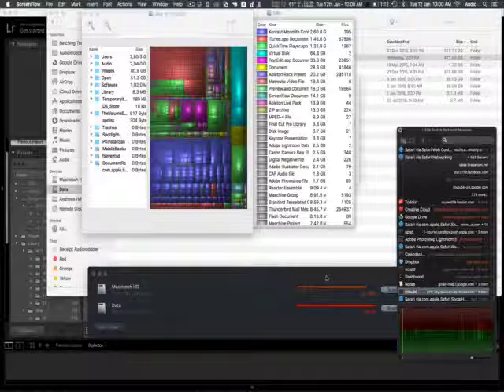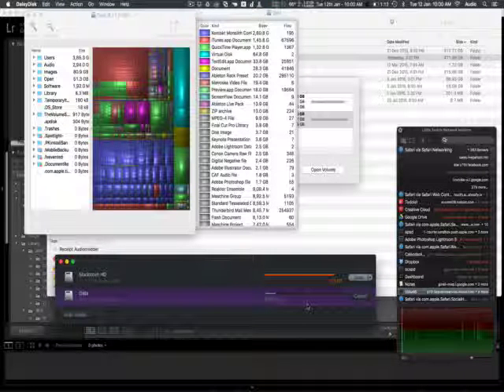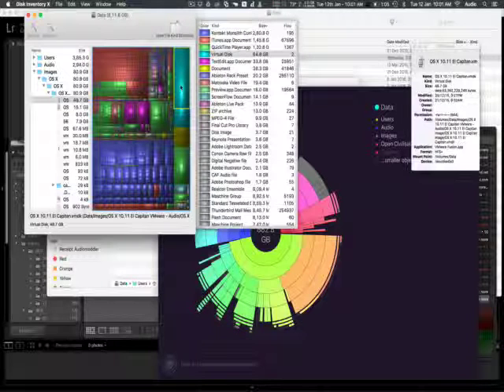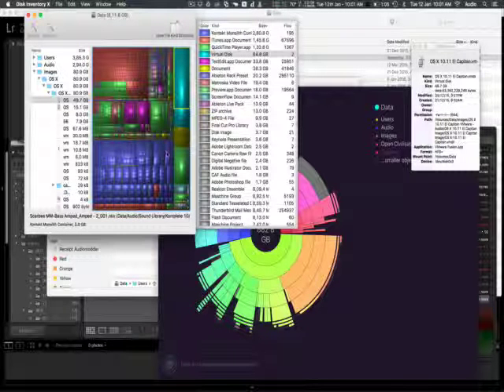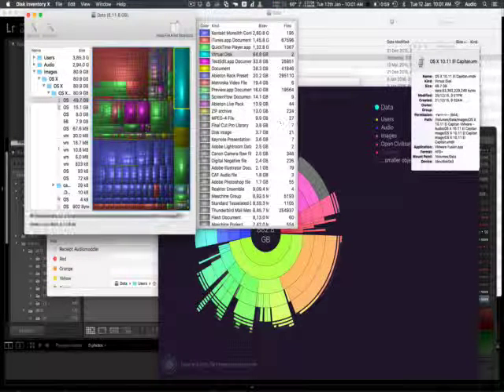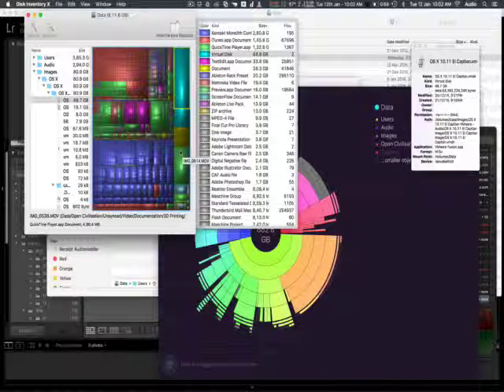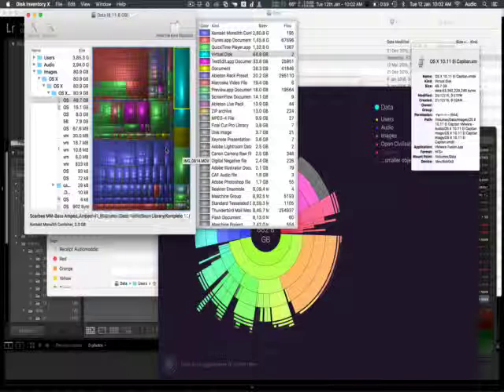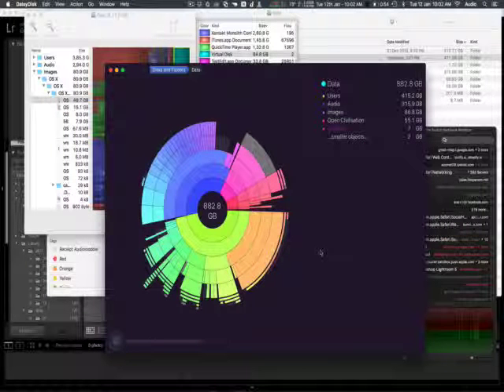Daisy Disk vs Disk Inventory X